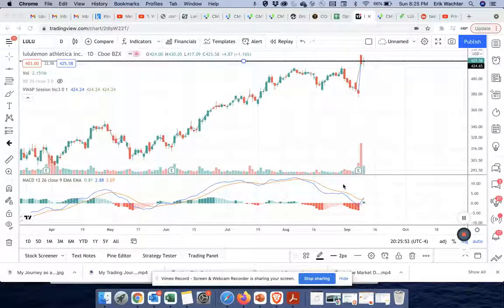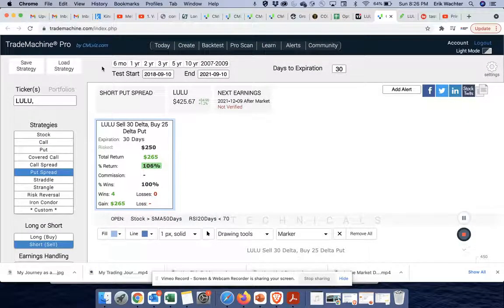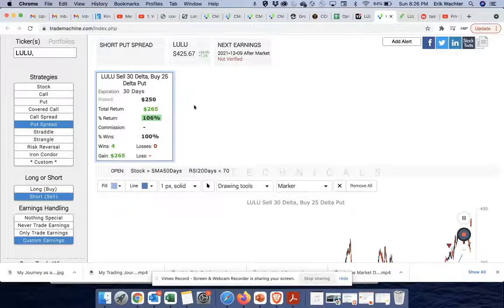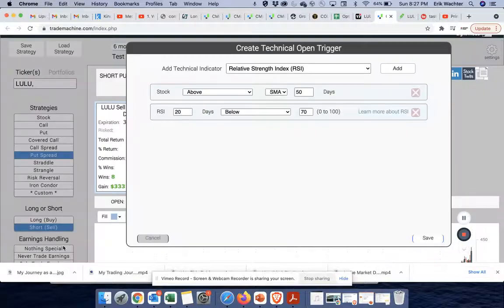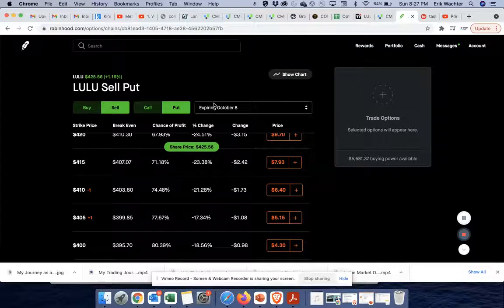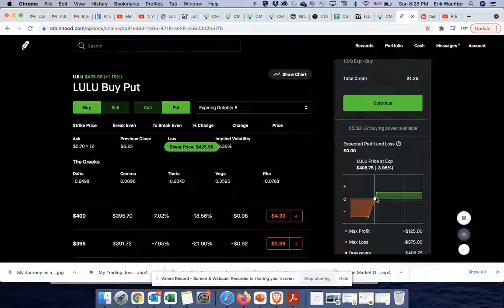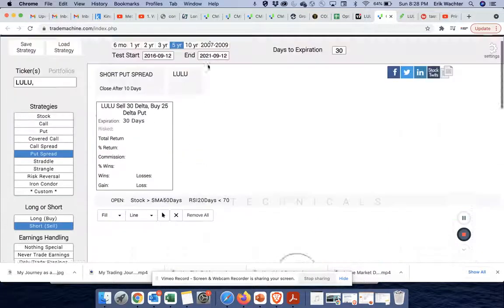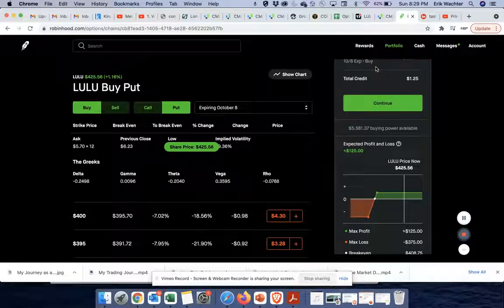Post Earnings Option Trade in Lululemon $LULU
**Get a Free Stock when signing up for Robinhood with this link:

Historically, Lululemon's ($LULU) stock tends to stay elevated after a good earnings report.

In this video I show you an option strategy to profit off this particular scenario.